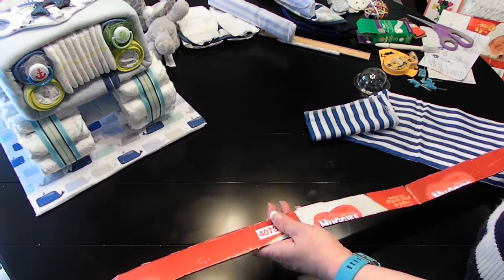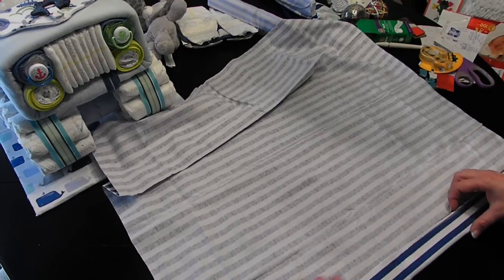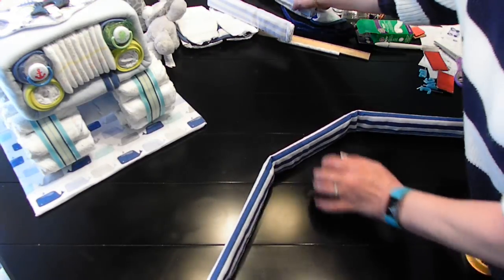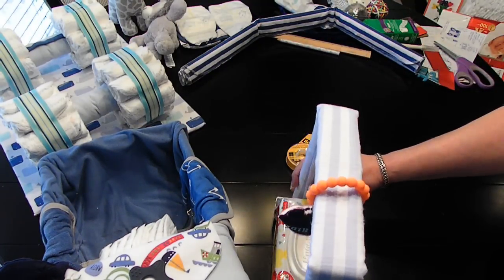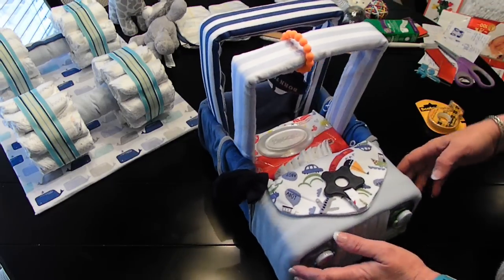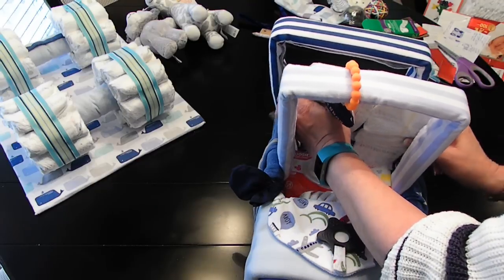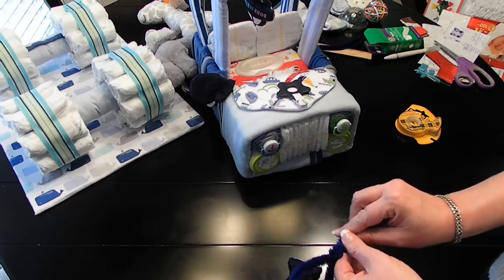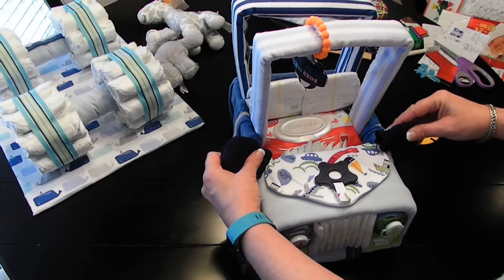Diaper Jeep series Pt. 4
Welcome back! Let me say that I really appreciate you watcing this series and this was suppose to be the last video. However, my camera shut off on me as I was unaware so I had to make one more just to finish things up. So there will be one more for you to watch. I sure hope that you grabbed yourself a little snack and something to drink. Hang in there! Our cute little Jeep is just about complete!